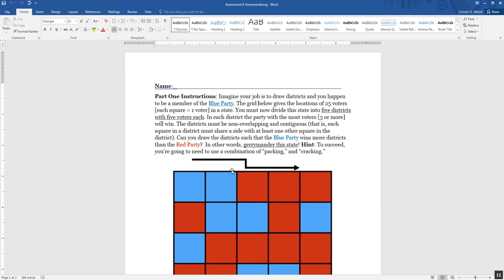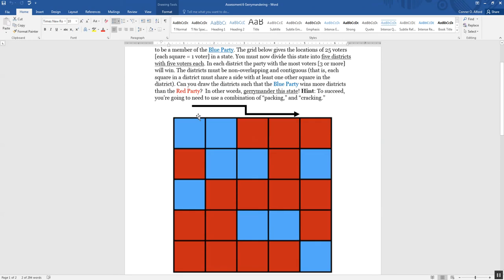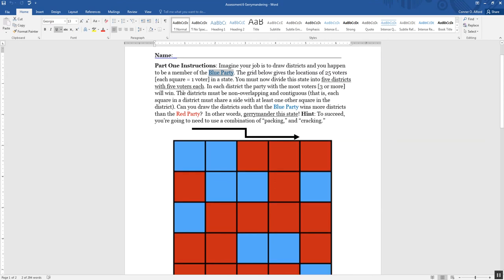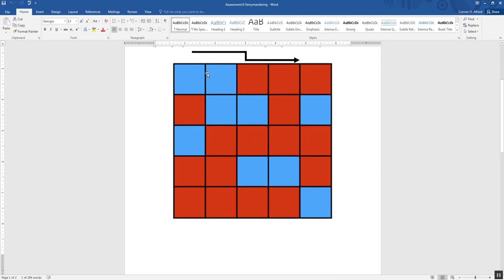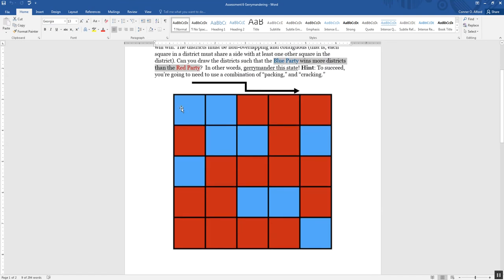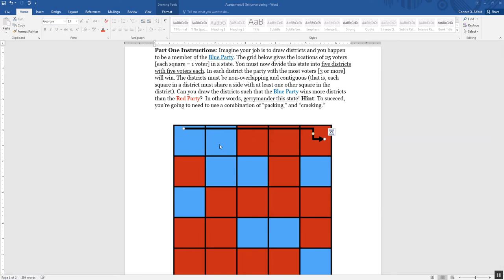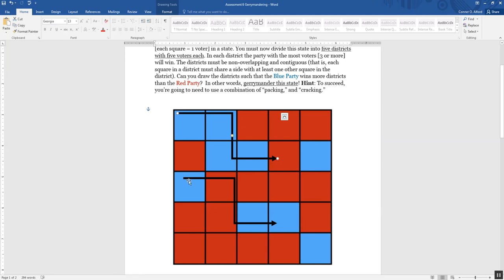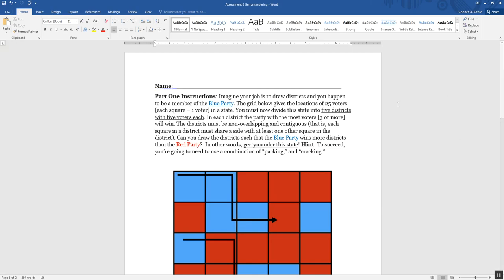Su18 Gerrymandering Assessment Walkthrough for W6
A simple breakdown of how to complete your learning assessment for week six!